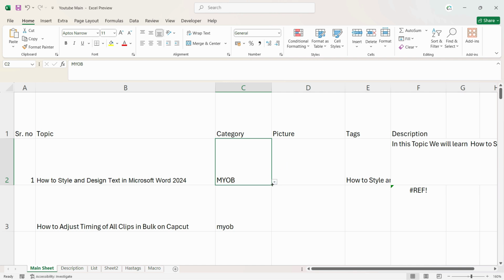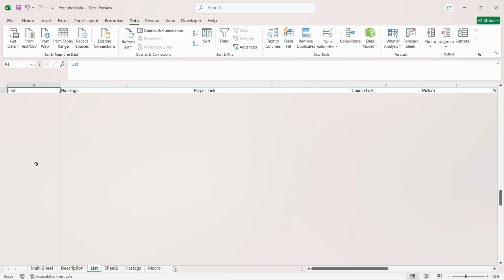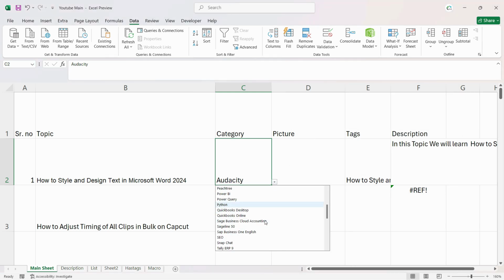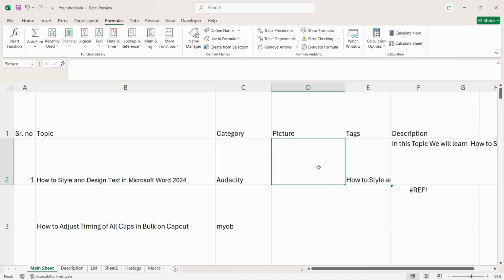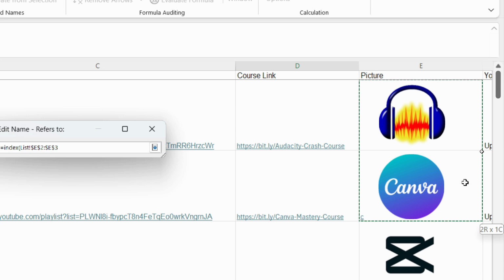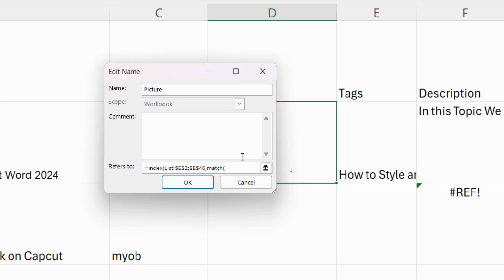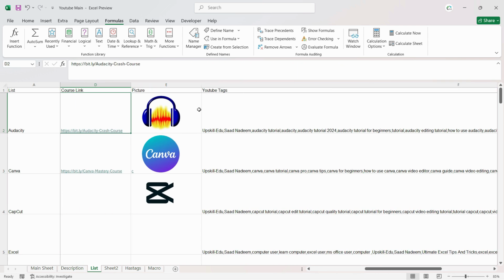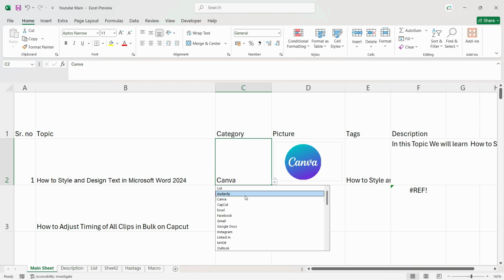How to Create Picture Lookup In Microsoft Excel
In this Topic We will learn How to Create Picture Lookup In Microsoft Excel. For more informative videos like this please mention down below in comments about future topics you wanna see on this channel and ill add them for you